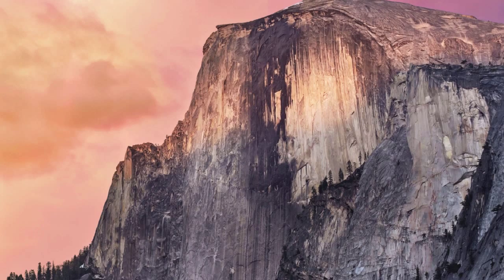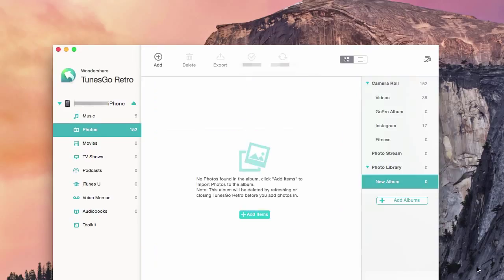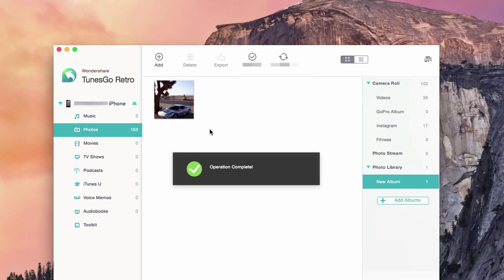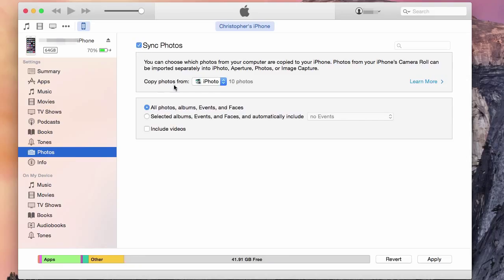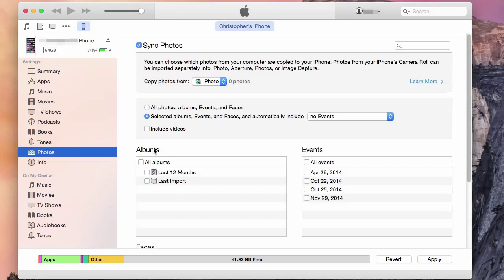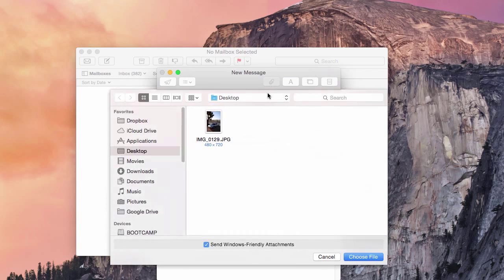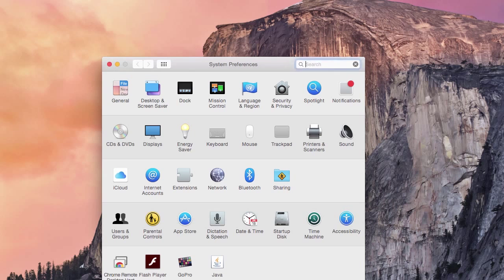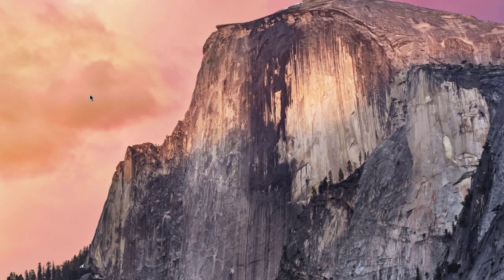5 Ways to Transfer Photos from Mac/PC to iPhone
The advantage of having photos in iPhone is obvious. You can get access to your photos wherever you go, but you could not always carry your PC. Transferring some important photos to your iPhone is sometimes a big demand.